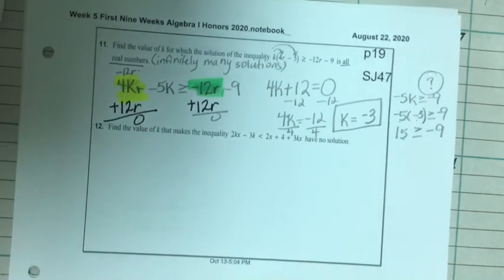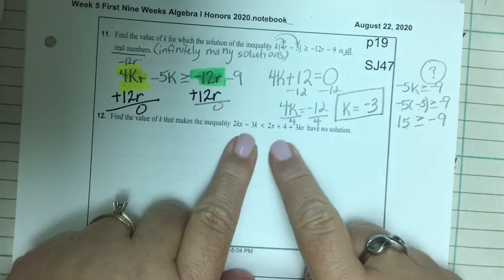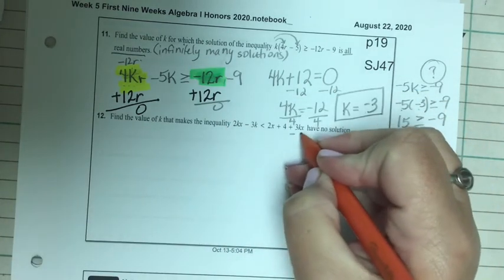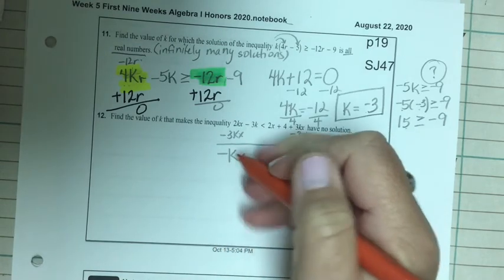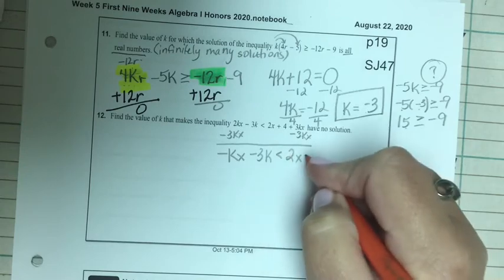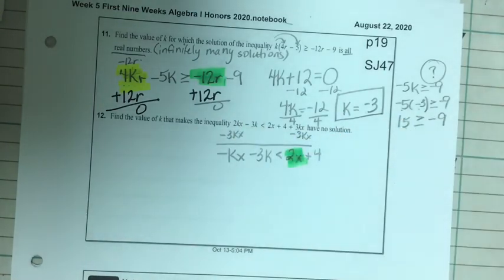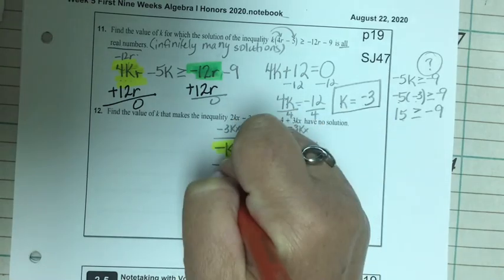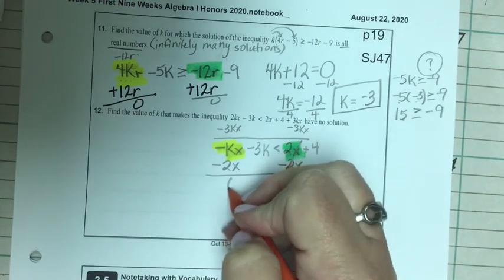Week 5 Part 1 Algebra Honors